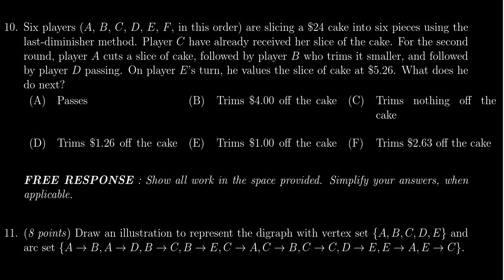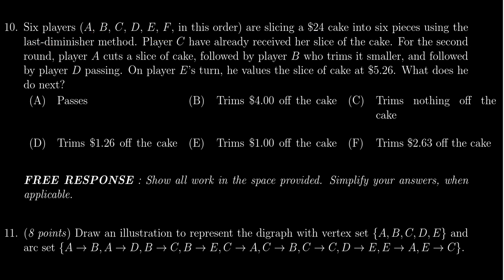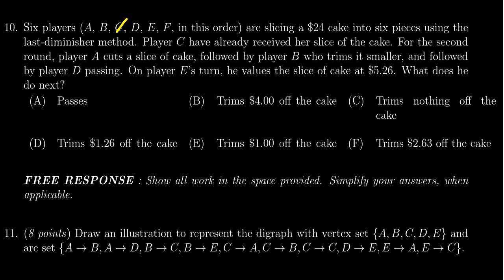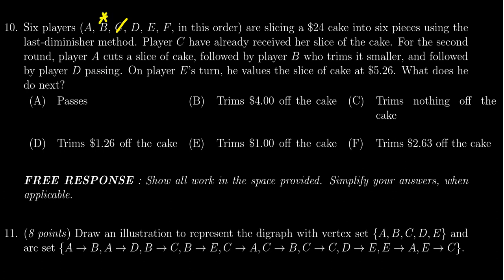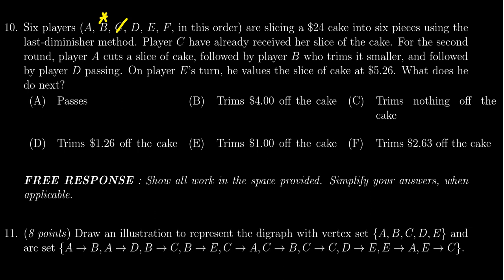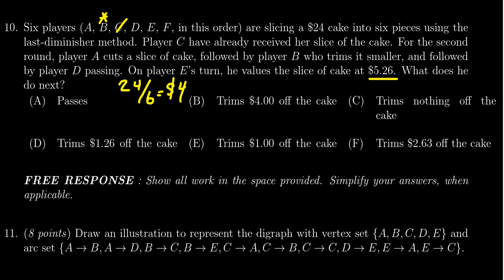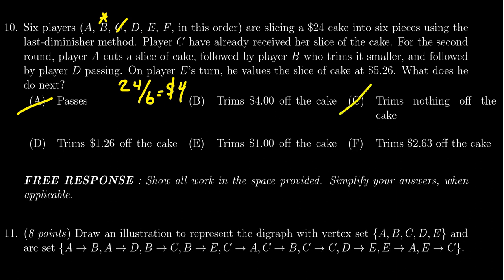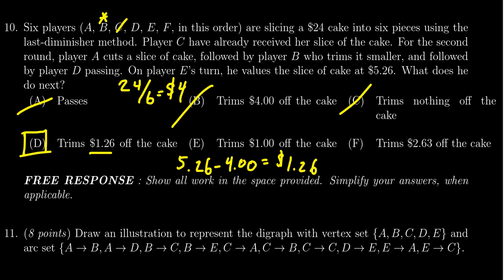Math 1030, Exam 2 - Question 10 (Last Diminisher Method)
We determine the outcome of a fair division using the last diminisher method.